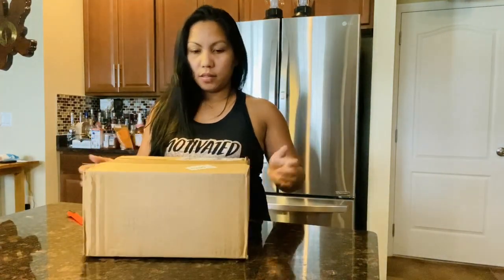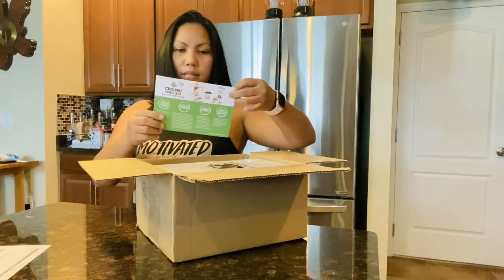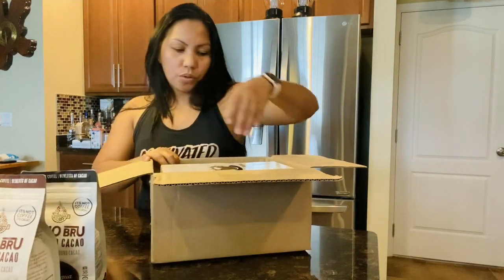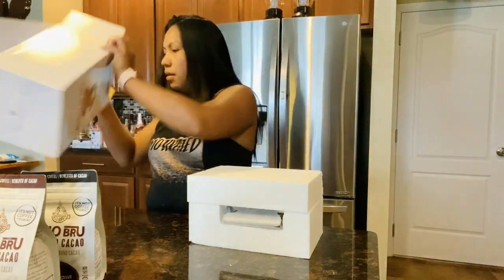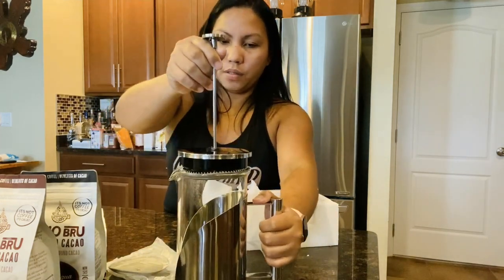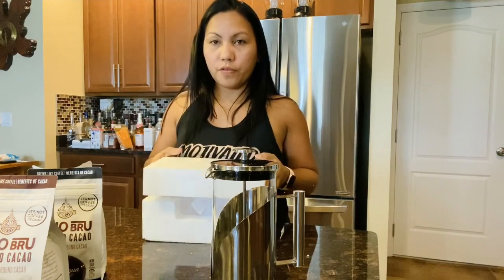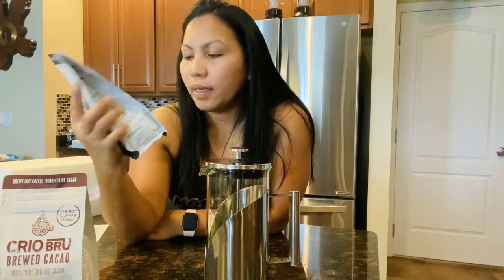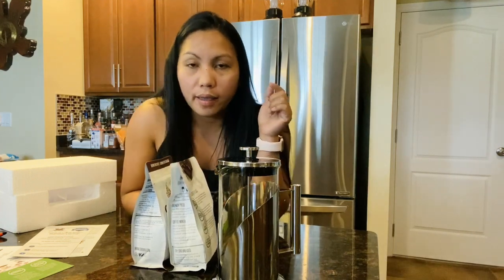CRIO BRU BREWED CACAO (UNBOXING)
In this video i am UNBOXING CRIO BRU BREWED CACAO, It's a gift from my husband for our 5th anniversary!